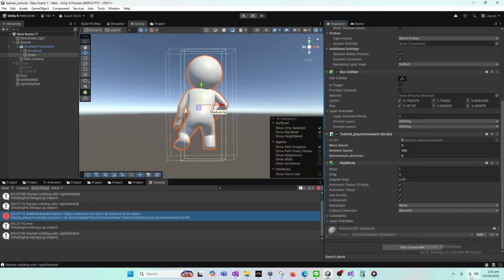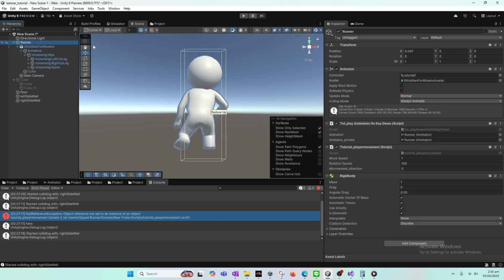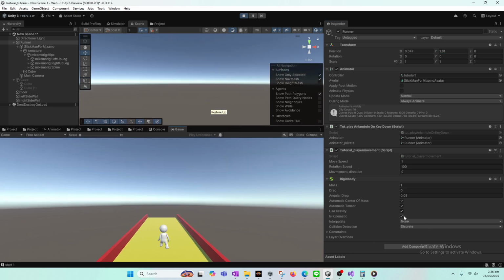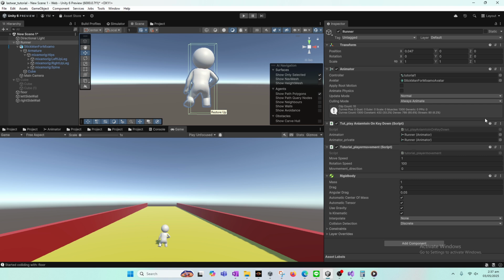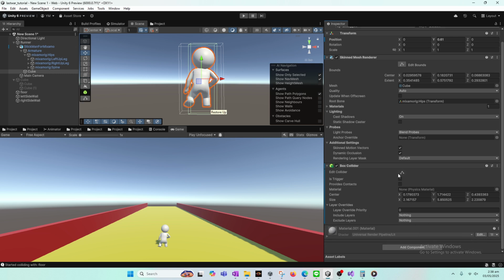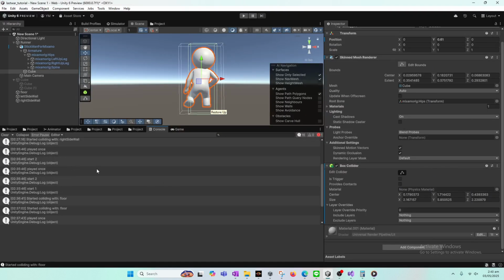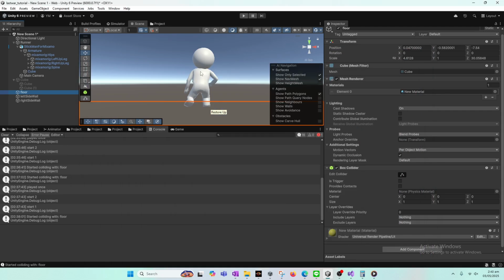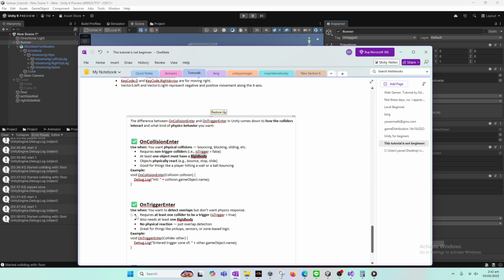🔥 How to Make a Game Like Lost War in Unity 6 | Full Beginner Tutorial (Step-by-Step) - Part 13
🎮🔥 Unity Tutorial – Understanding Rigidbody, Colliders, and Physics in Character Setup | Full Step-by-Step Guide!🔥🎮

Welcome back game devs, creators, and Unity lovers! 🌟 In this fun and detailed tutorial, we continue our exciting Unity journey — diving deep into the **power of Rigidbody components, physics behavior, colliders, and trigger interactions** in Unity 3D! 🚀

If you’ve ever wondered *why your character doesn’t fall properly, or why colliders sometimes don’t register collisions* — this video is exactly what you need. Let’s break down every step in plain, fun language while exploring the fundamentals of Unity’s physics system, how Rigidbody affects skinned meshes, and how to choose between **OnCollisionEnter** and **OnTriggerEnter** for your gameplay mechanics. 💡

In this detailed Unity tutorial, we explore one of the most misunderstood yet crucial systems in Unity — the **Physics System**. Many new devs get stuck wondering why objects don’t collide properly or why characters just pass through the floor instead of reacting naturally. The answer? Rigidbody and Collider setup!

We start by understanding that every physical object in Unity needs a **Rigidbody** if we want gravity, collisions, and movement simulation. Think of Rigidbody as the brain that tells Unity, “Hey, this thing should follow the laws of physics!” 💥

👉 When we had our skinned mesh and armature, Unity didn’t know how to apply physics correctly because the mesh itself wasn’t the one that should carry the Rigidbody. The skeleton — or the rig — is where the structure exists, but the physics should be applied to the **parent GameObject**, in our case, the “Runner.” Once we moved the Rigidbody component there, Unity started understanding how all the child bones and meshes react together.

🌍 **REAL PHYSICS IN ACTION!** 🌍

When we lifted our Runner GameObject above the ground and disabled *IsKinematic*, the character started falling — just like a real object! 🧍‍♂️💨 Gravity pulled it down until it hit the floor collider, triggering a collision event. That’s the beauty of Unity’s built-in physics engine — simple, powerful, and super realistic when configured right.

We also observed what happens when *IsKinematic* is turned ON — the object no longer responds to physical forces. It becomes static in terms of physics, but you can still move it manually using scripts or animations. This is a super important distinction for game developers working with **animated characters** or **controlled objects** like players, enemies, or dynamic props.

When the object dropped and hit the ground, we got a console log message confirming the collision. The log said it’s “colliding with the floor,” and that’s exactly what the **OnCollisionEnter()** event in Unity does — it detects physical impact between colliders with Rigidbodies involved.

💡 **UNITY PHYSICS EXPLAINED IN SIMPLE WORDS** 💡

So what really happens under the hood?
Unity checks if an object with a Rigidbody hits another object that has a Collider. If both have Colliders and at least one has a Rigidbody, then Unity runs a physical collision simulation. When that happens, Unity calls functions like:

* OnCollisionEnter() → when the objects first collide
* OnCollisionStay() → while the objects are in contact
* OnCollisionExit() → when they separate

But what if you don’t want your character to bounce or be physically blocked? What if you just want to detect an overlap — for example, entering a checkpoint, picking up an item, or stepping into a trigger zone? 🎯

That’s where **OnTriggerEnter()** comes in!

Instead of physically colliding, triggers detect overlaps without blocking movement. To make this happen, you simply check “Is Trigger” on a Collider, and ensure at least one object involved has a Rigidbody. Then, Unity will send the OnTriggerEnter() message whenever an overlap happens.

This is perfect for gameplay logic — for instance:
✅ Detecting when the player enters an enemy zone
✅ Activating traps or doors when the player walks through
✅ Collecting coins or power-ups
✅ Triggering camera transitions

🧱 **COLLIDERS – THE INVISIBLE HEROES!** 🧱

Colliders are the invisible shapes that define the area where physical interactions happen. Whether it’s a box, sphere, capsule, or mesh collider, they act as the “physical boundaries” of your objects.

In our case, we had:

* A Box Collider on the floor 🧩
* Colliders on walls and environment boundaries 🧱
* And a Collider on the player character’s base 🧍‍♂️

Without colliders, Rigidbody has nothing to collide with! It would just fall endlessly through the floor. So remember: **Rigidbody + Collider = Physics Magic ✨**

⚙️ **RIGIDBODY SETTINGS MATTER!** ⚙️

Unity’s Rigidbody component has several powerful options:

* **Use Gravity:** Determines if the object is affected by gravity.
* **Is Kinematic:** Turns off automatic physics control. Great for animation-driven or scripted motion.